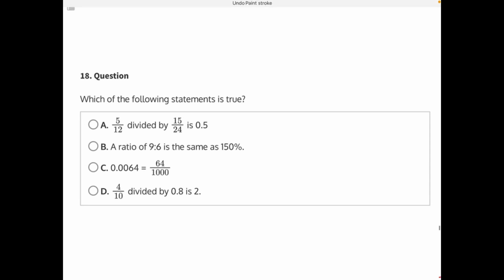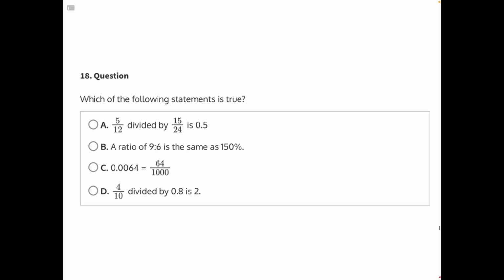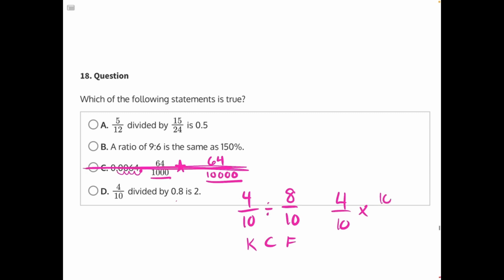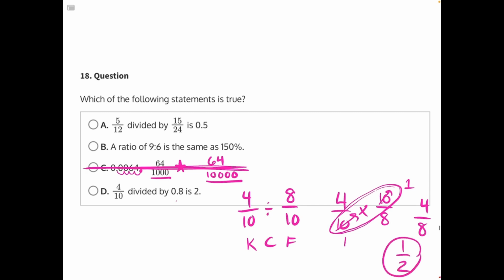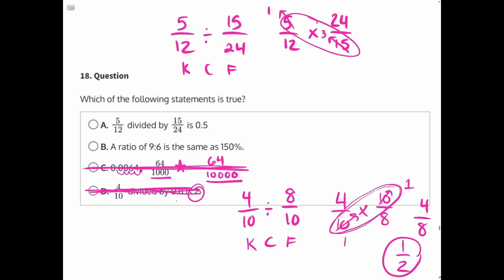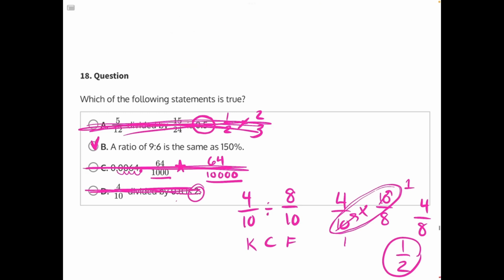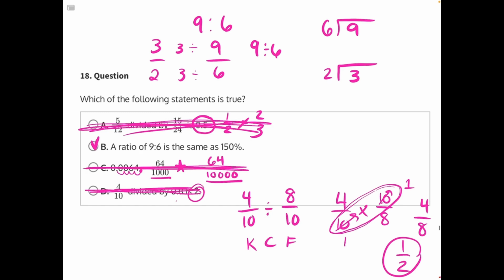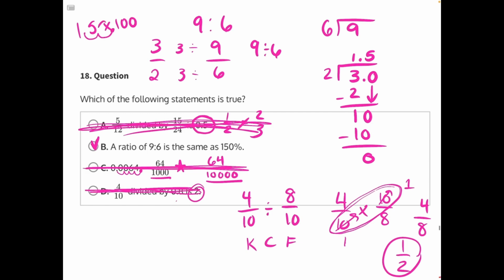Test Level Math Problems 3 Solutions